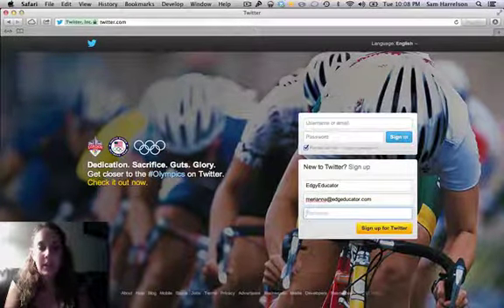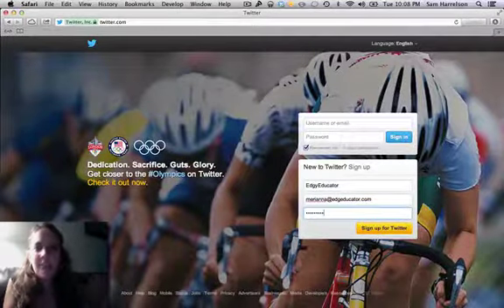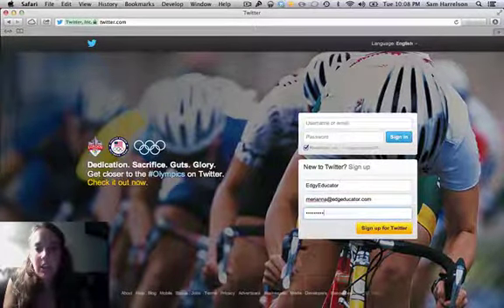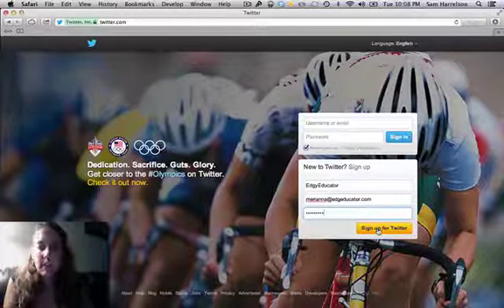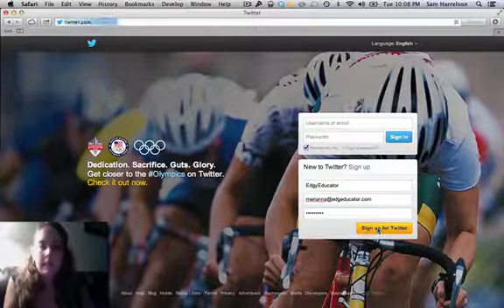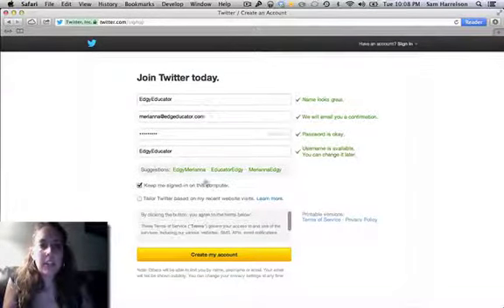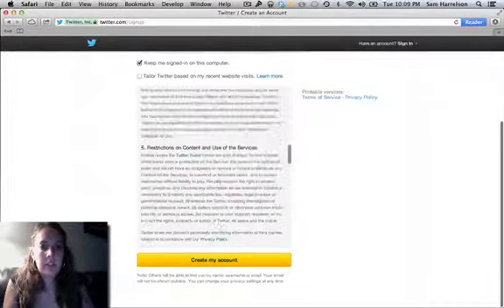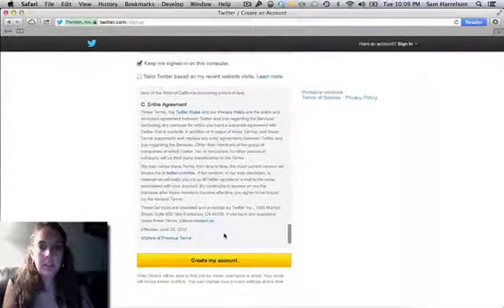Edgy Educator Sets Up a Twitter Account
Edgy Educator learns to set up a Twitter account, how to follow people and how to write her first tweet!